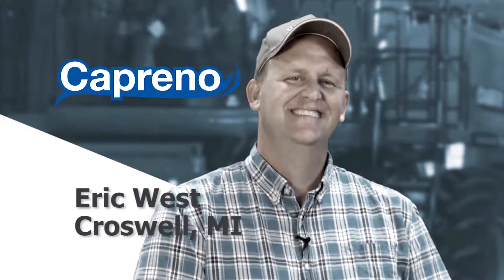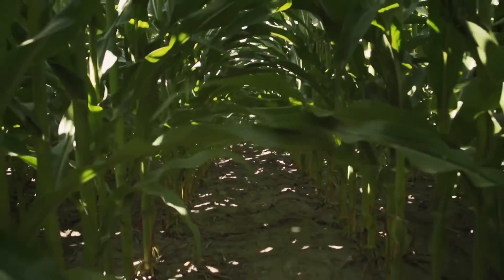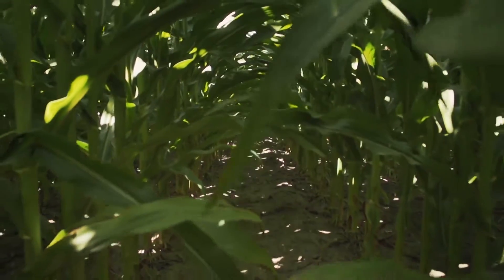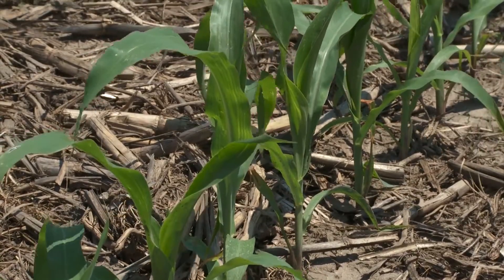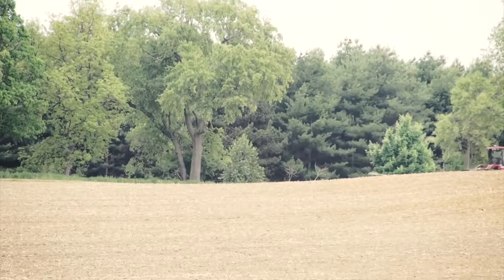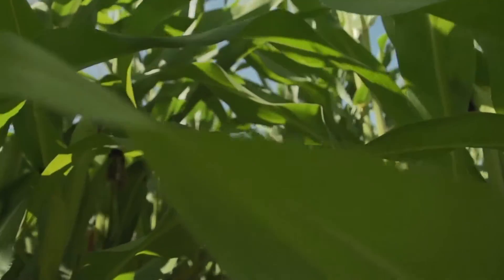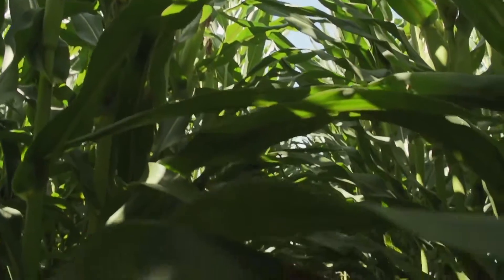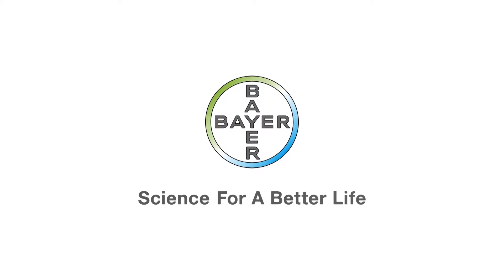Success in No-Till Weed Control Through Post Herbicides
Michigan grower Eric West turned to Capreno® herbicide to help him handle tough-to-kill weeds in his no-till corn, leaving him with a nice season-long clean.